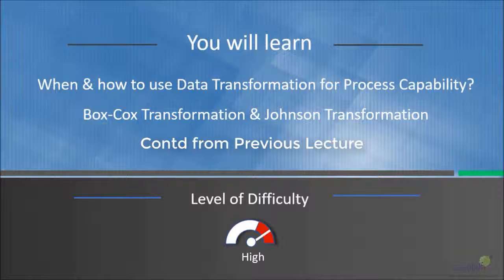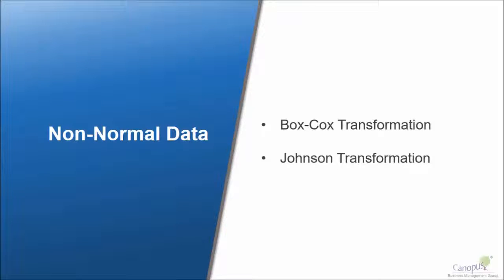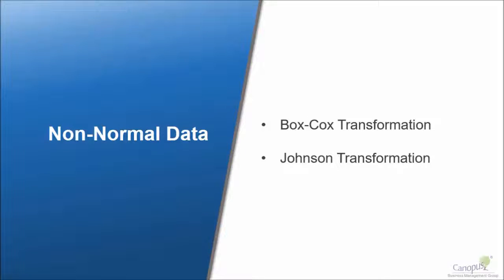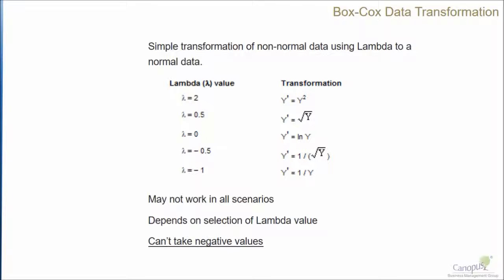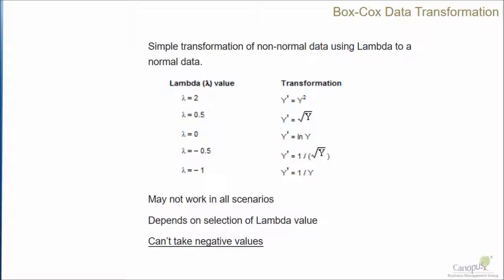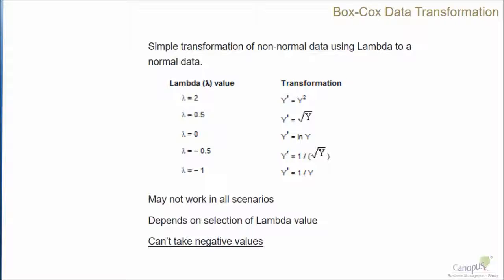Data Transformation II